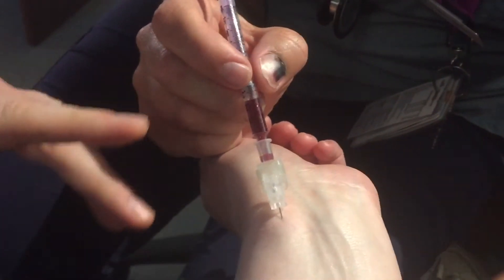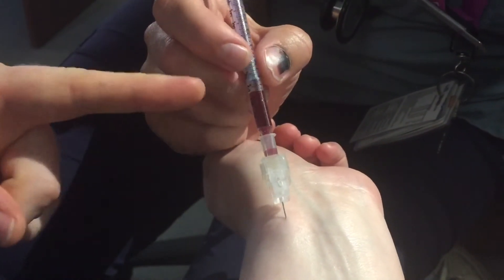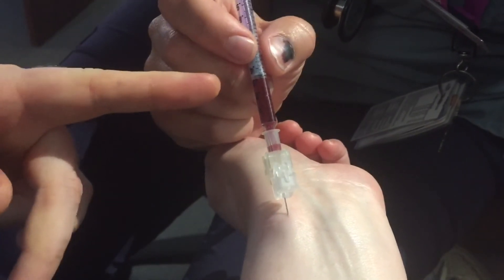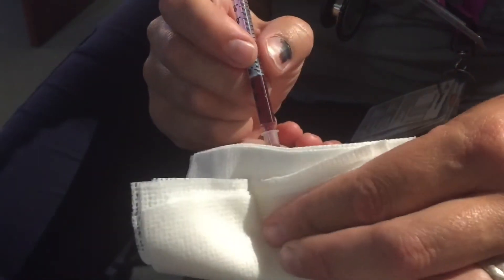Ali getting an ABG on me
Critical Care training